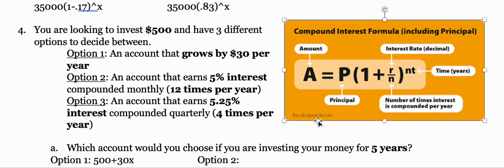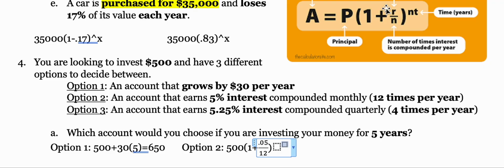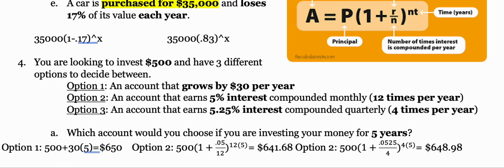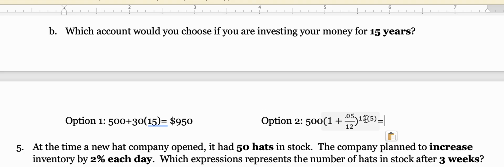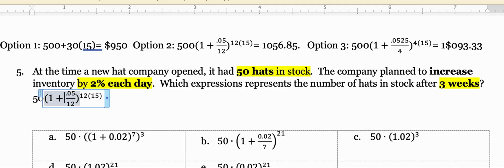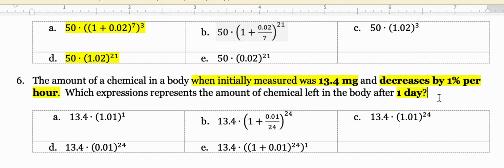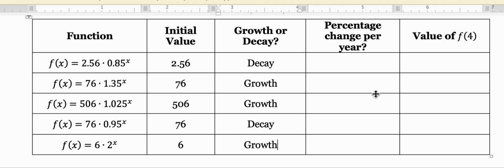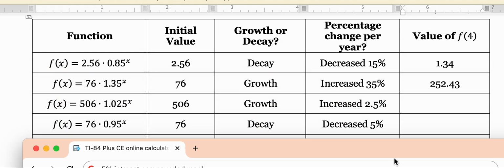IM Algebra Unit 5 End of Unit Review Part 2